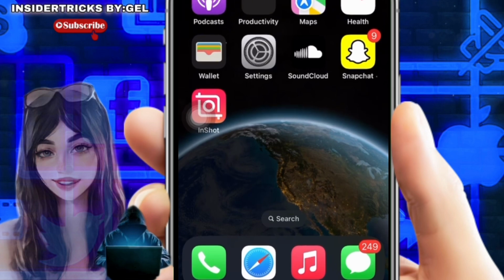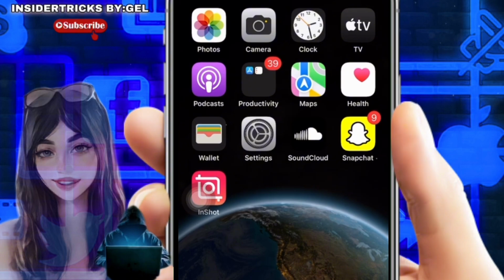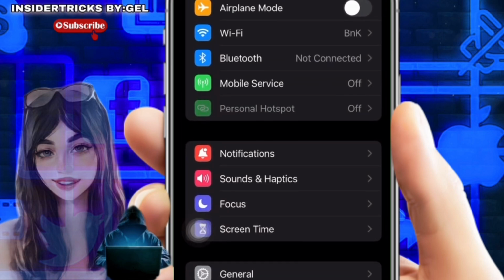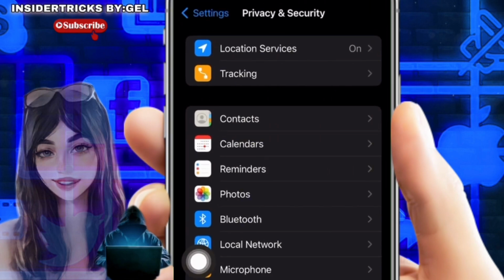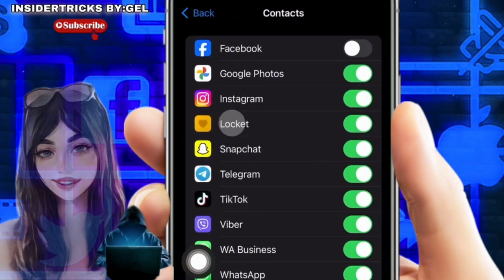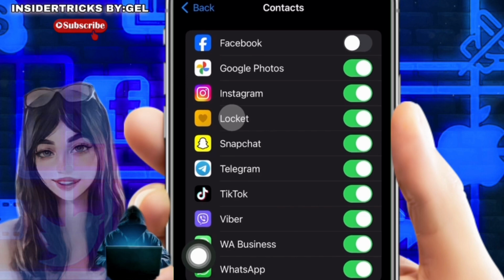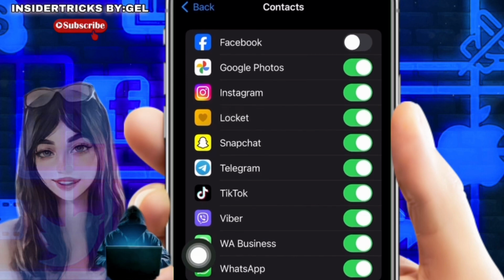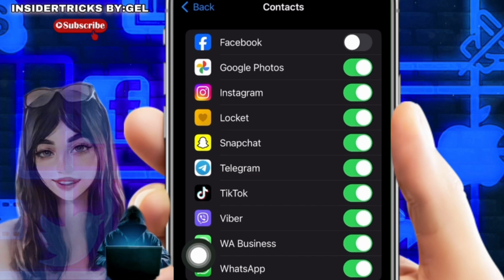HOW TO STOP APPS FROM ACCESSING CONTACTS ON IPHONE (2024) | NEW TRICKS | STEP BY STEP